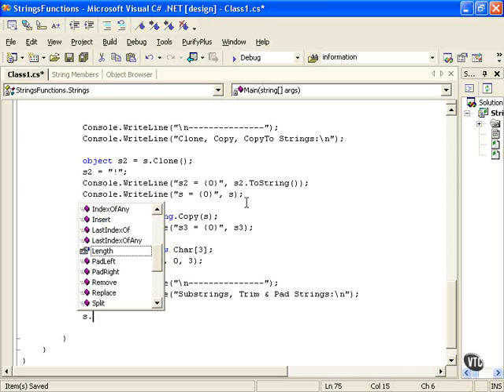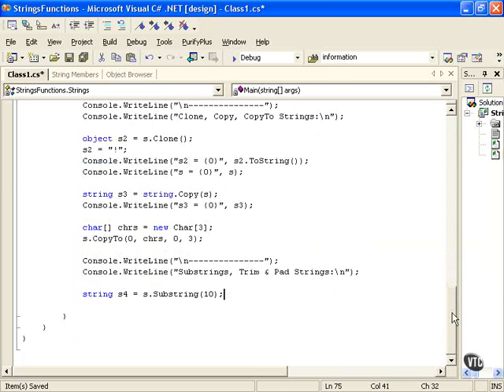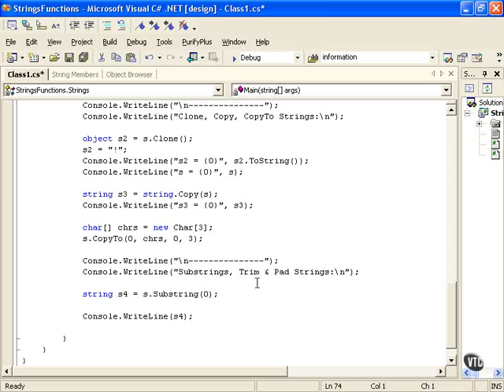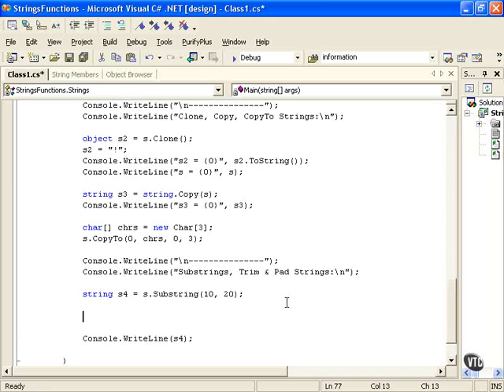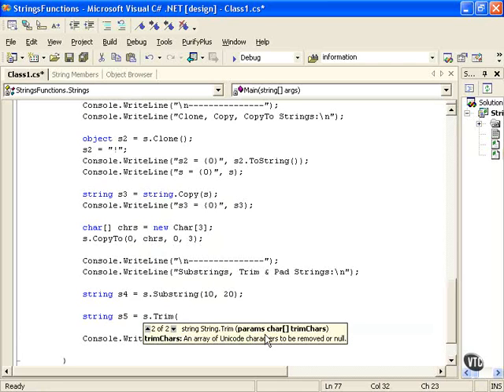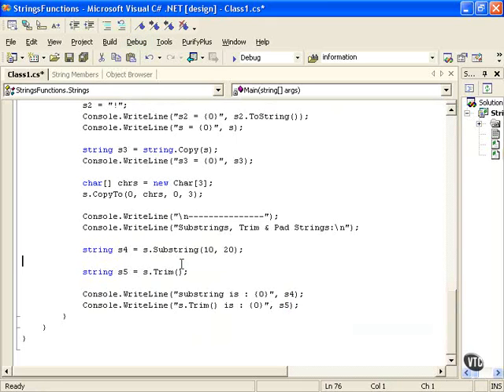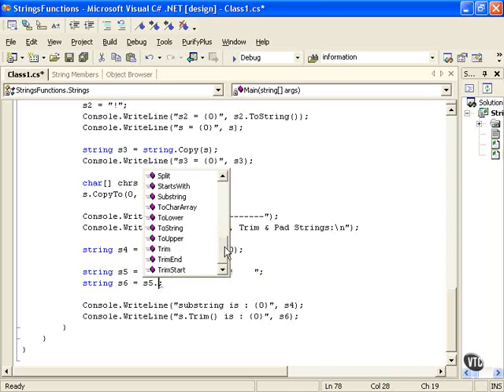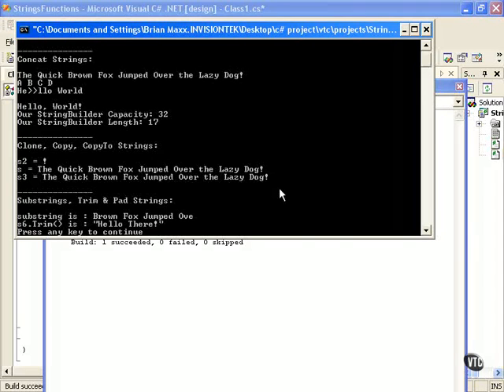C# From A to Z - Lesson 37: Substrings - Trim - Pad ... Part1